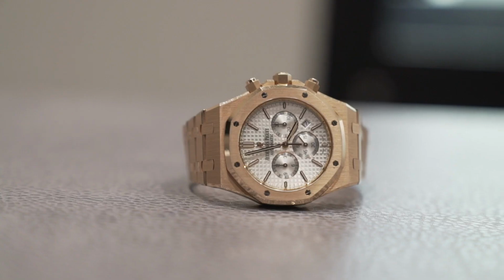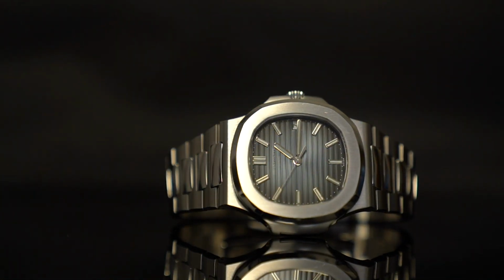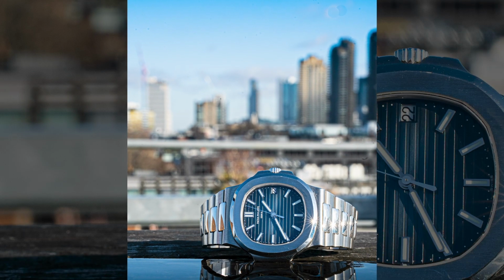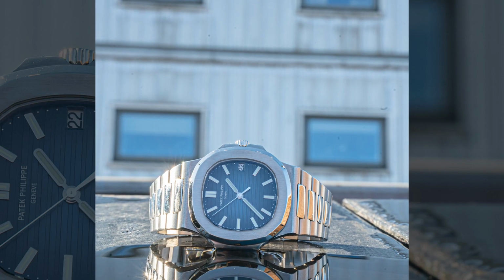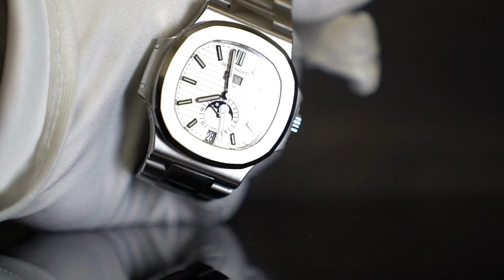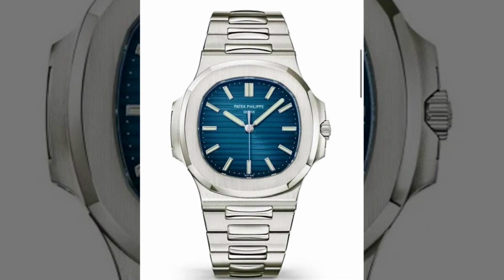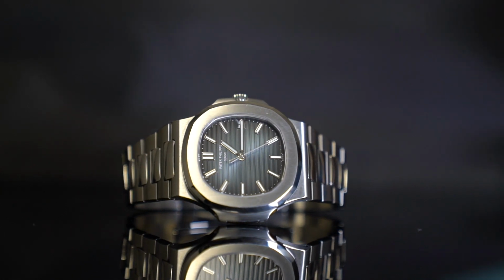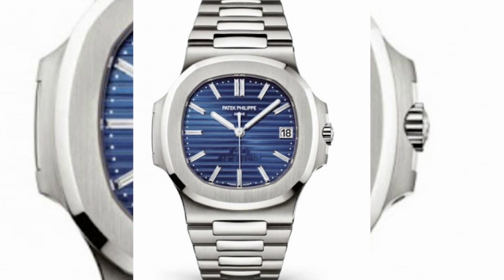Patek Philippe Nautilus DISCONTINUED?!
Patek Philippe have just announced the discontinuation of its most popular & most in demand sports model. The 5711 in Steel!
This was a surprise to most as it is a hugely popular model with waiting lists in excess of 10 years, and being one of the easiest watches for Patek Philippe to sell!
In this Video I discuss the model, my thoughts on it & where Patek Philippe are likely to go from here. You will also see 2 expected (but unconfirmed) new releases from Patek, the apparent "6711" line. These new models look fantastic and hopefully they are released.

Let me know what you think about the 5711 & it's discontinuation in the comments below!

Check us out elsewhere:

Linkedin - Frankie Mardell / Trilogy Jewellers.